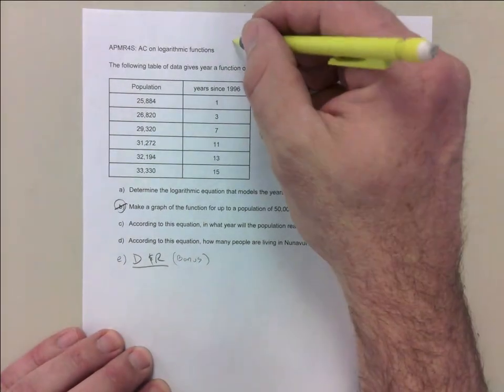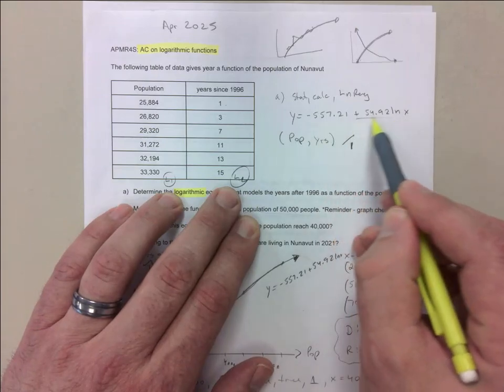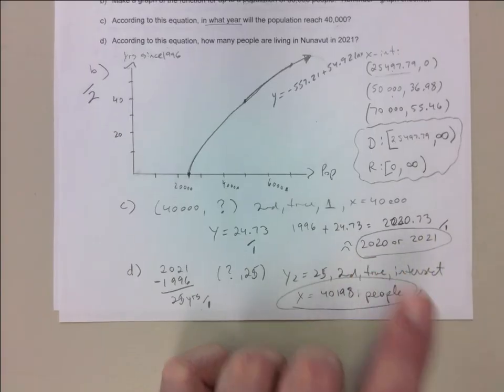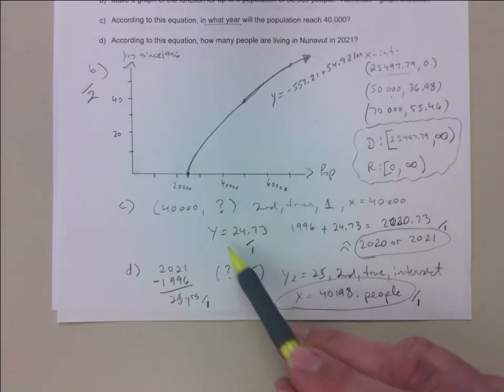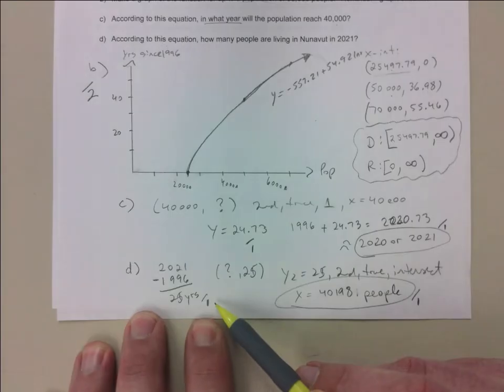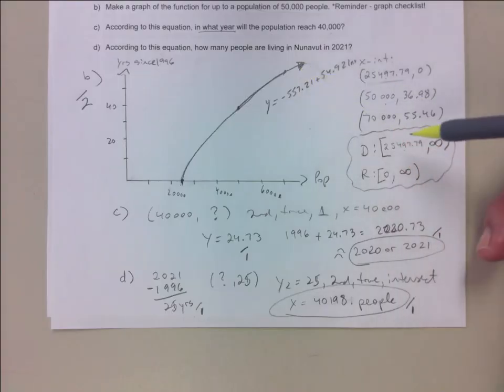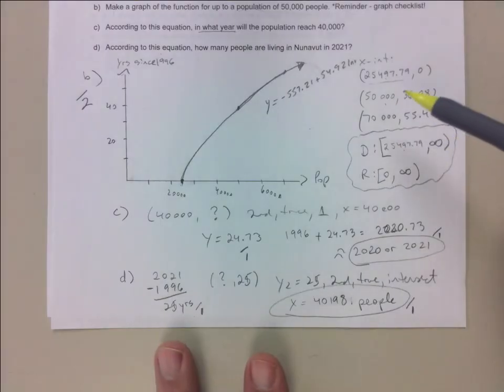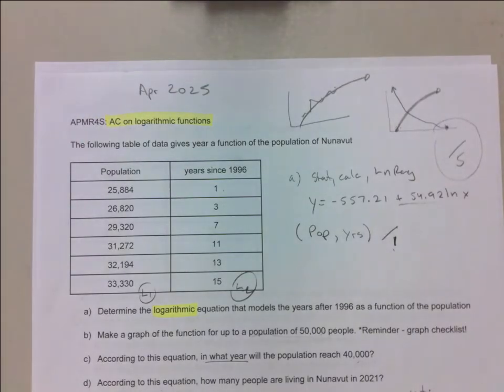LOGS REGRESSIONS AC CORRECTION